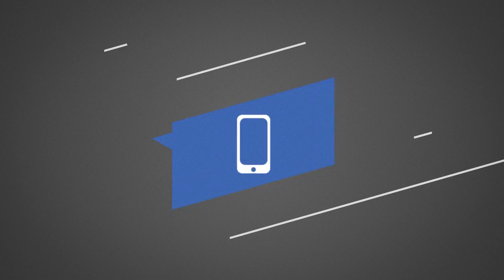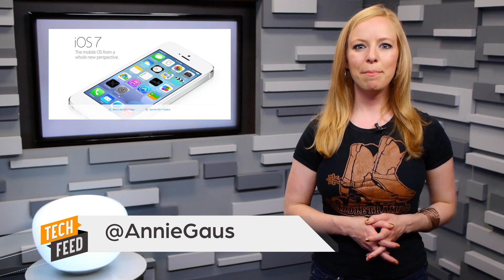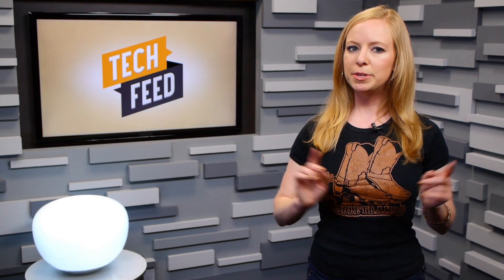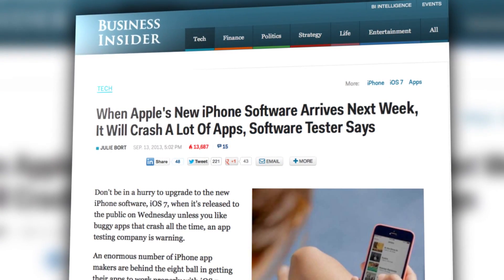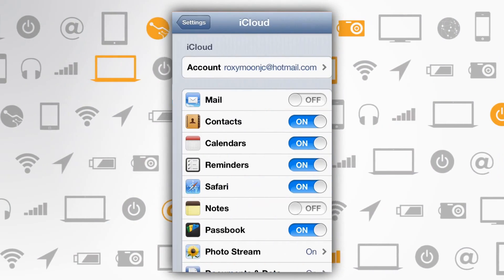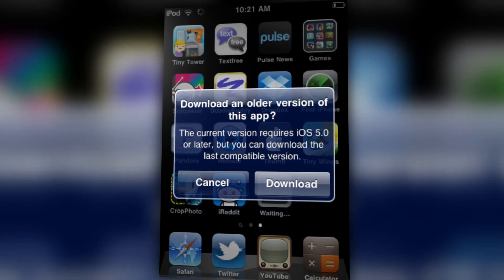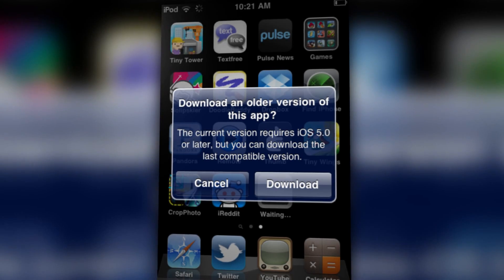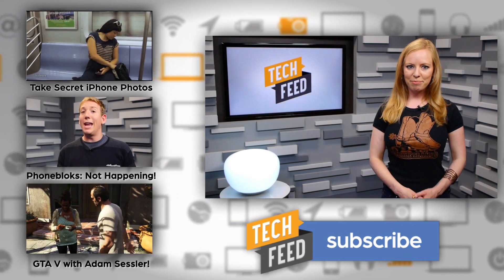How to Prepare Your iPhone for iOS 7!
iOS 7 is finally available for download! BEFORE you download it onto your iPhone, iPod Touch or iPad, Annie tells you everything you need to know to prepare for the switch to iOS 7. Plus, good news for users of old-school versions of the iPhone, iPad or iPod Touch!

Have you downloaded iOS 7 yet? What are your impressions?

Host: Annie Gaus
Producer: Lauren Rudser
Associate Producers: Todd Boudreaux, Chastity Vicencio
Editor: Frank Knight